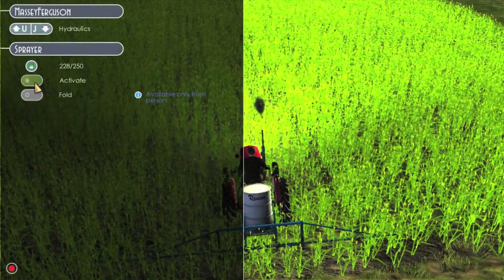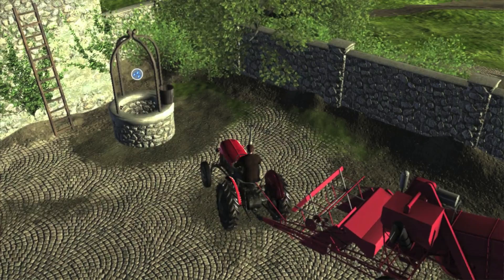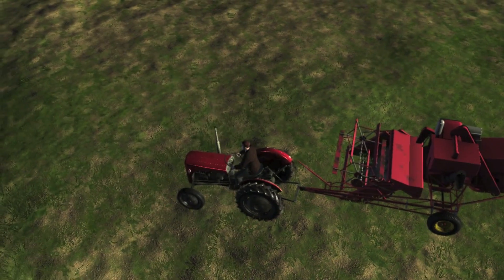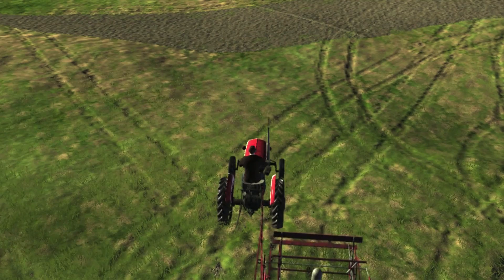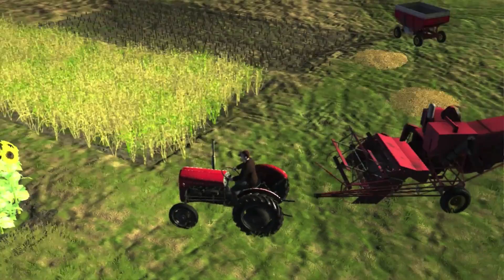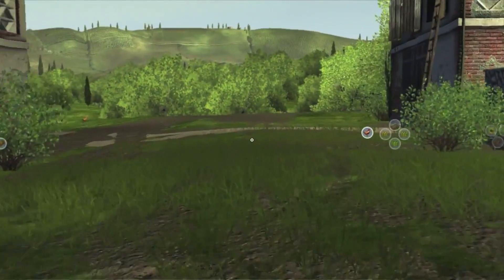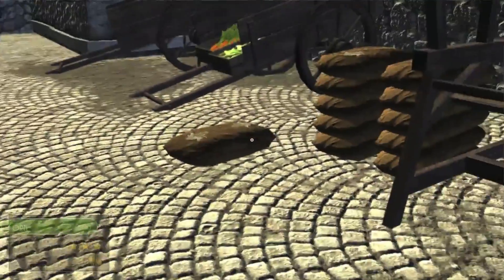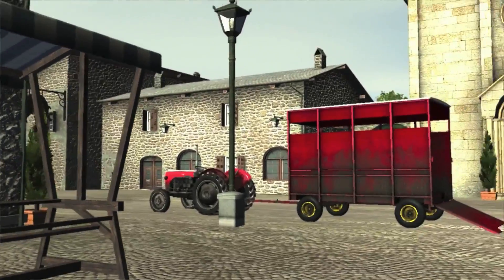Agricultural Simulator Historical - Episode 19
The day we have been waiting for is here.  Time to harvest our crops!

This series of videos will see us explore the manual efforts required to run a farm in Tuscany.